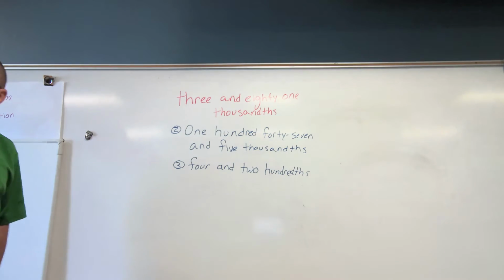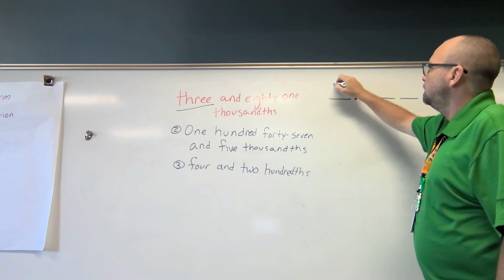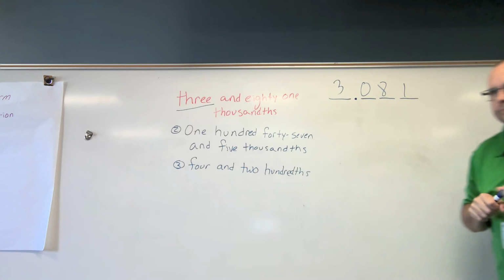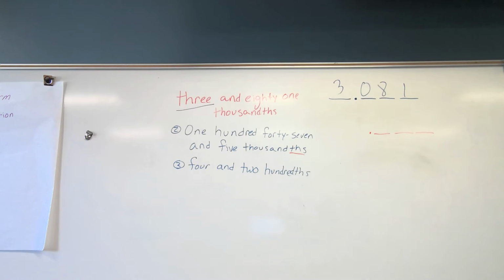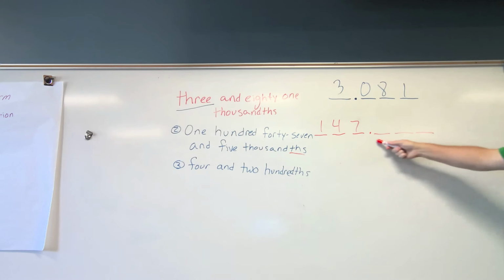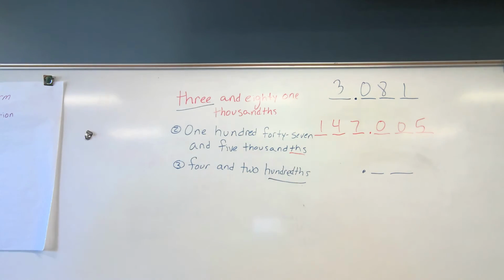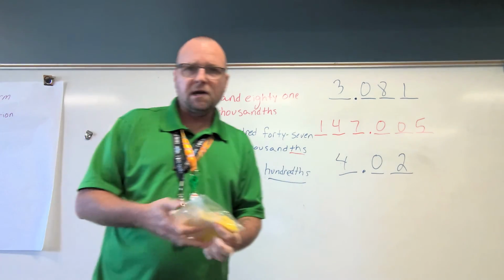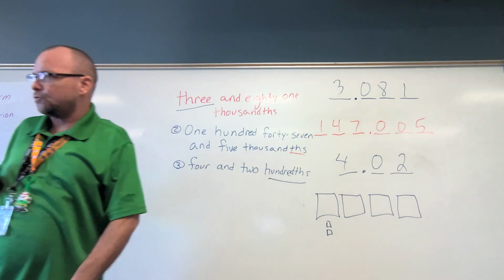2022 08 25 Word form to standard form class one